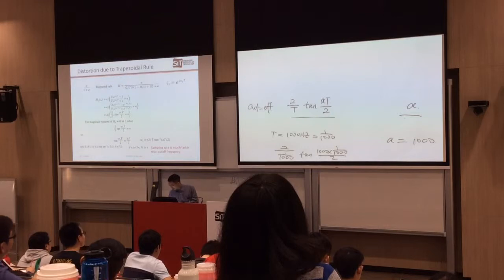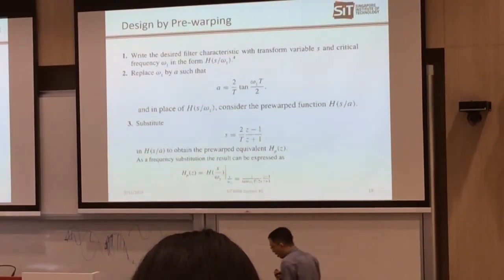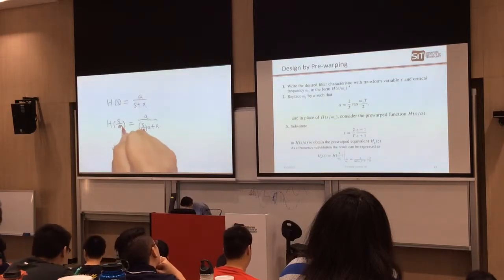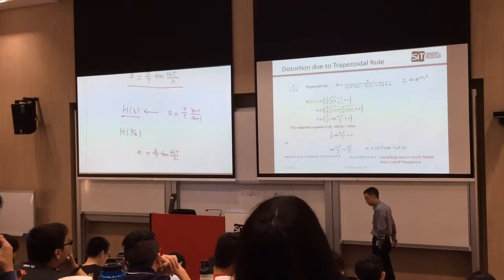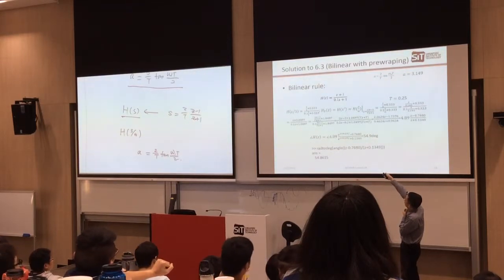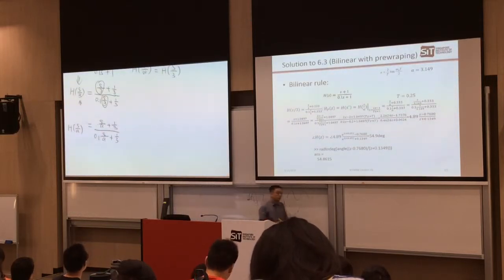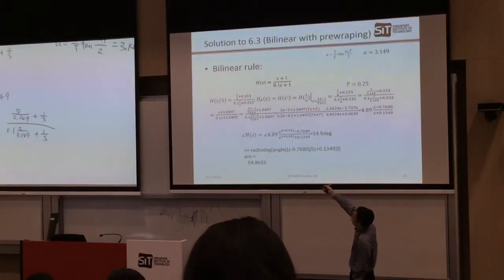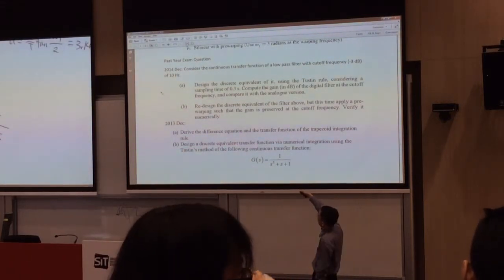Digital Controls Week8_3